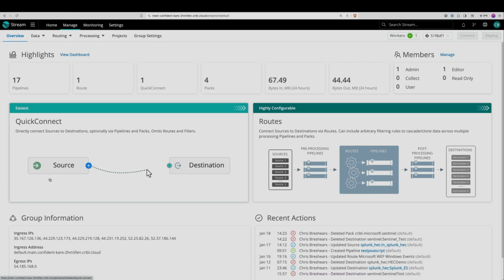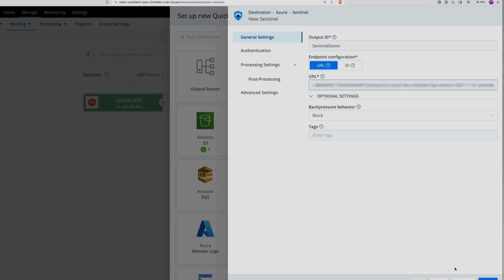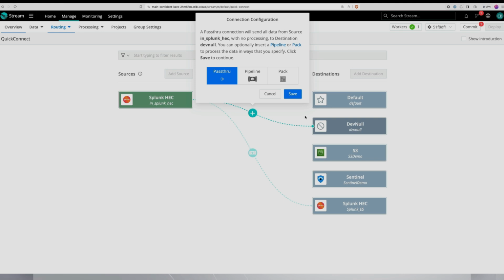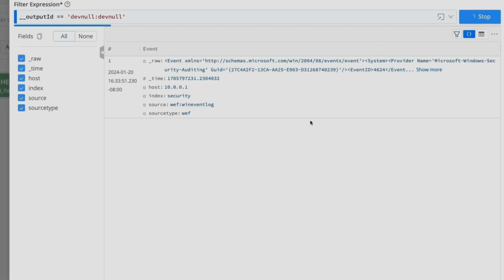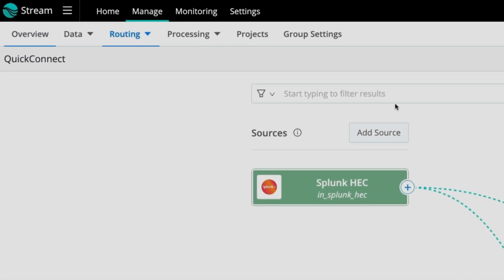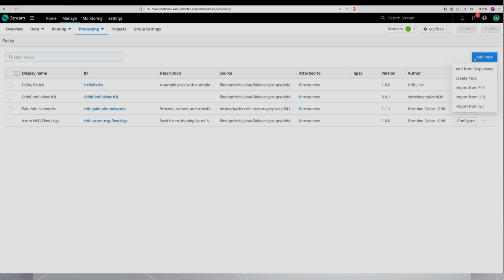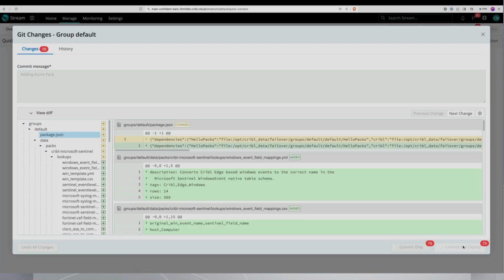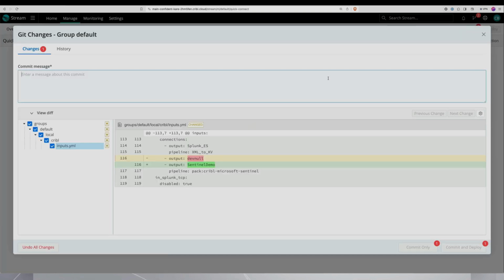Evaluating New Tools with Cribl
Discover how Cribl's suite of products can be utilized to assess security and analytics tools, thereby reducing the duration of POVs and simplifying the process of tool migrations.

Cribl, the Data Engine for IT and Security, empowers organizations to transform their data strategy. Customers use Cribl's suite of products to collect, process, route, and analyze all IT and security data, delivering the flexibility, choice, and control required to adapt to their ever-changing needs.

We offer free training, certifications, and a free tier across our products. Our community Slack features Cribl engineers, partners, and customers who can answer your questions as you get started and continue to build and evolve. We also offer a variety of hands-on Sandboxes for those interested in how companies globally leverage our products for their data challenges.

## Follow Cribl